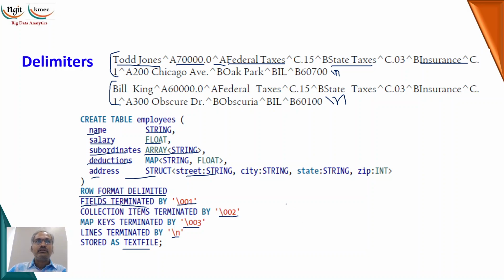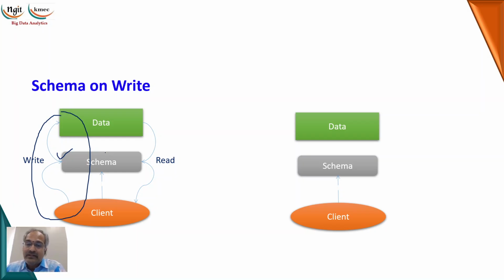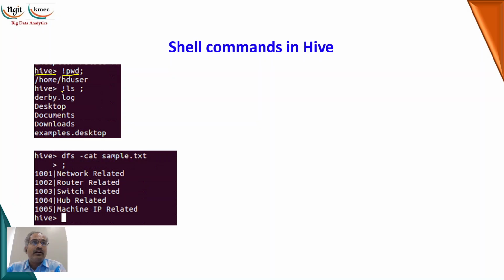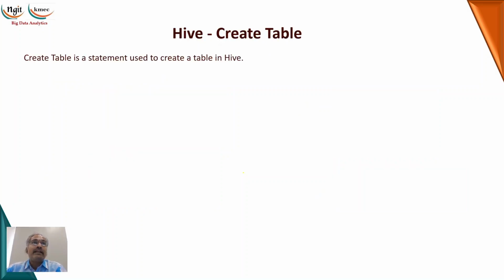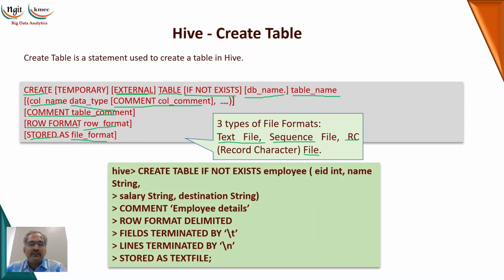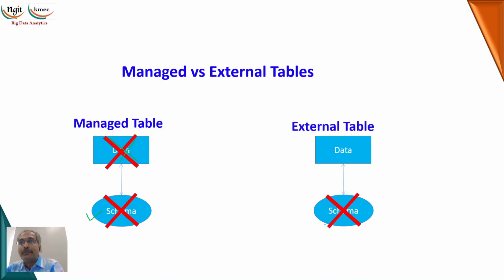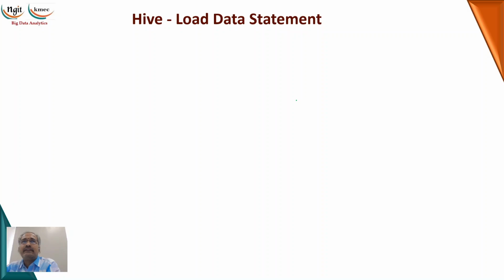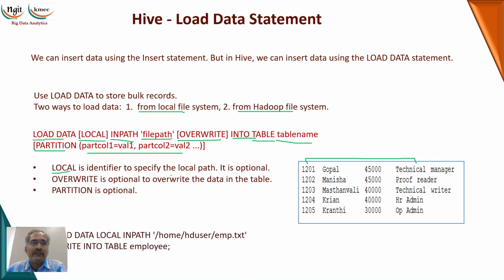BDA 5_5 Table Creation